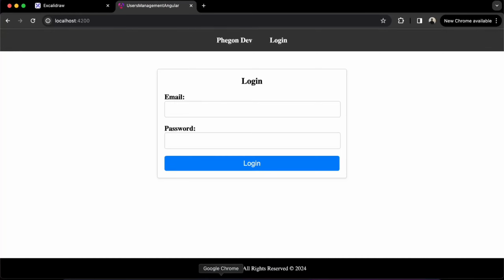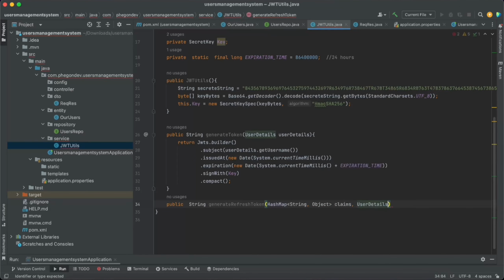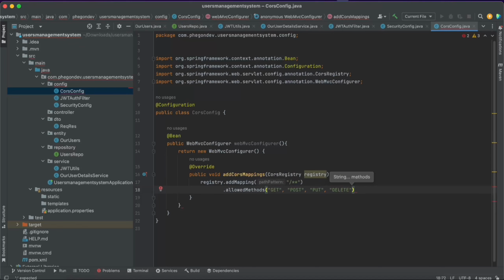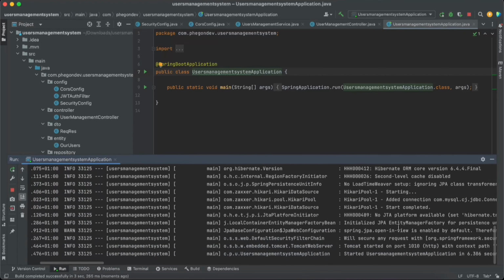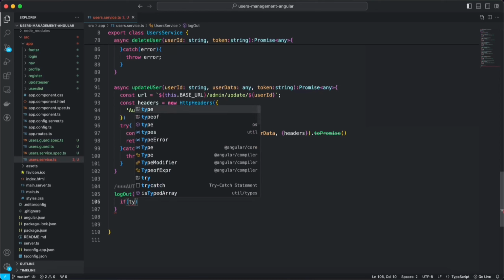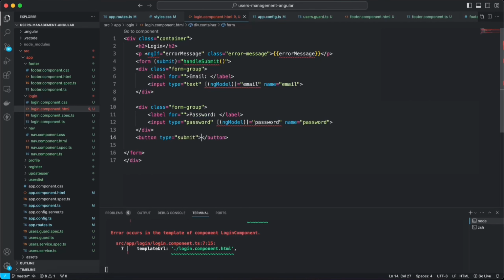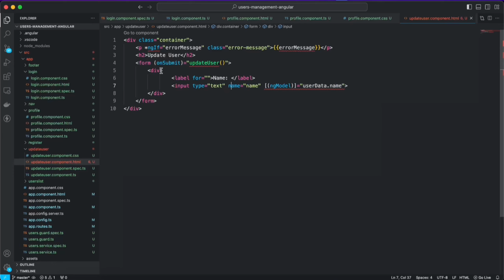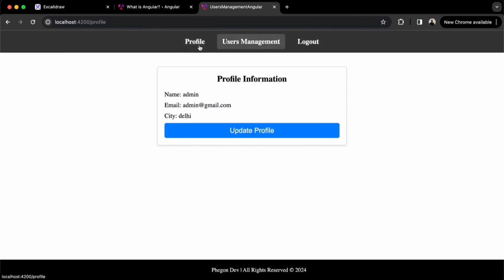Spring-Boot User Management System Using Spring-Security & Angular | Login, JWT, Auth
TIMESTAMPS

0:00 -- intro
10:53 - Create Packages
12:07 - User Entity
15:50 - DTO
19:25 - Repository
21:57 - JWT Utils
34:53 - User Details Service
36:31 - JWT Auth Filters
46:23 - Security Config
56:41 - CORS Config
58:45 - User Management Service
1:14:25 - User Controller
1:27:02 - Test

FRONTEND ANGULAR
1:36:53 -- Front-End Begins
1:41:19 -- Generate Components & Services & Guard Class
1:43:54 -- Service Class Methods
2:00:47 -- Guard methods
2:03:33 -- Footer & Nav
2:16:57 -- Routes
2:20:59 -- Login Page
2:38:50 -- Profile Page
2:51:23 -- Update Page
3:12:53 -- User Management & Register Page
3:19:40 -- Impl route guards

TOP HIGH QUALITY PROMO UDEMY COURSES